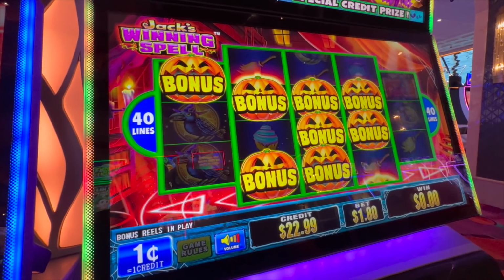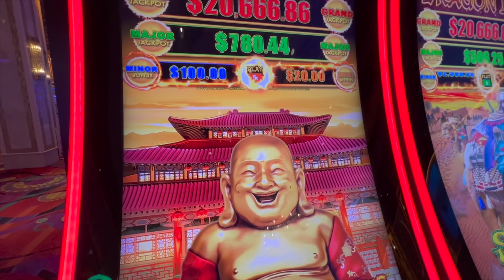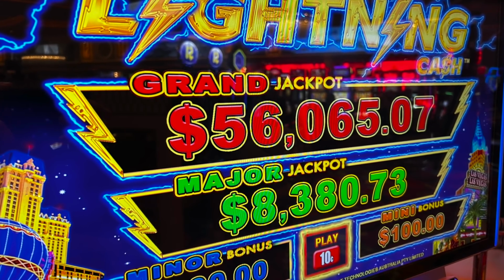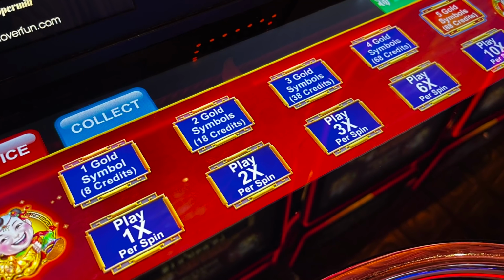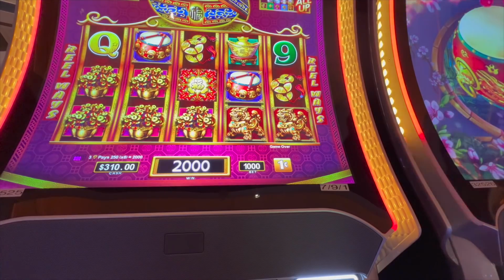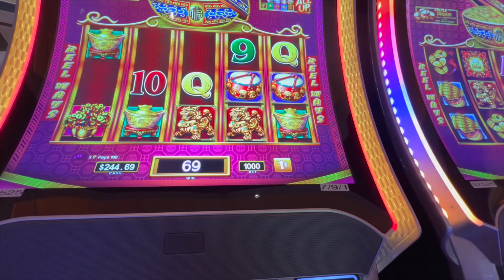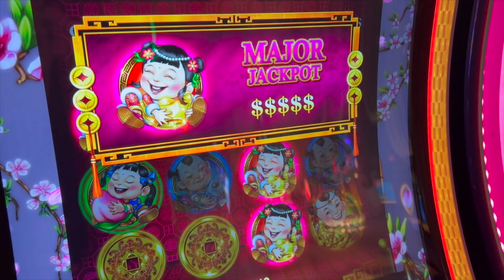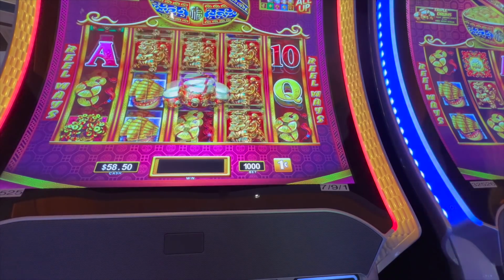HOW THEY WORK! 🎰 Dancing Drums 🥁Lightning Links ⚡️Dragon Links 🐉 and MORE! 💵💵💵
Many have asked how newer progressive games work. In this video I will break down and talk about some of the hottest new games and answer some questions you may not have known!

to learn more about me.